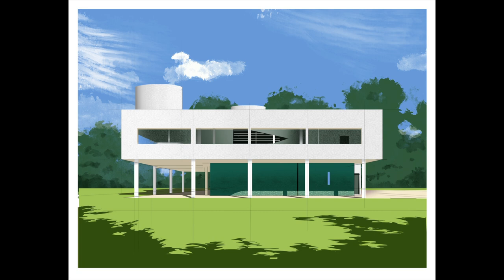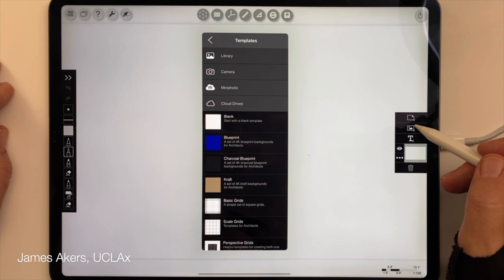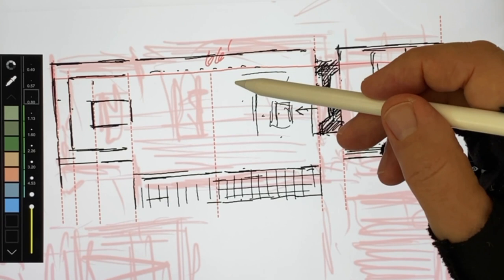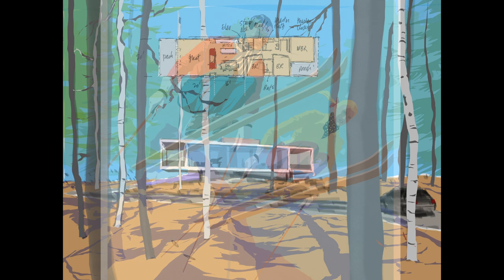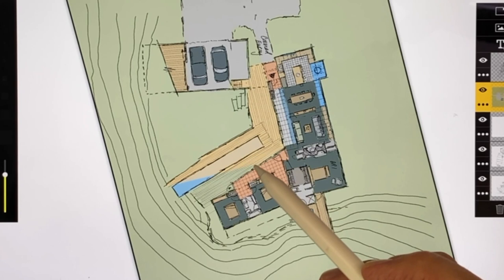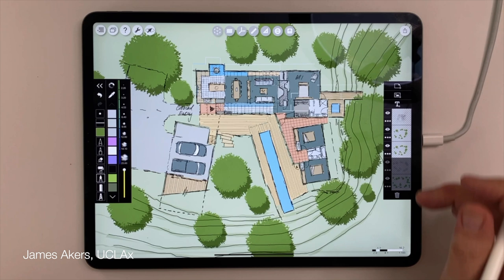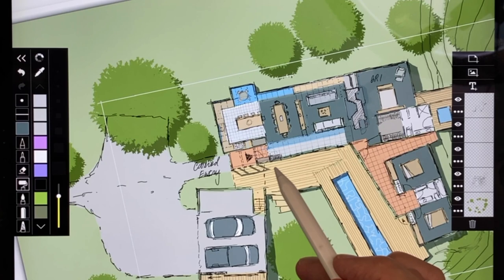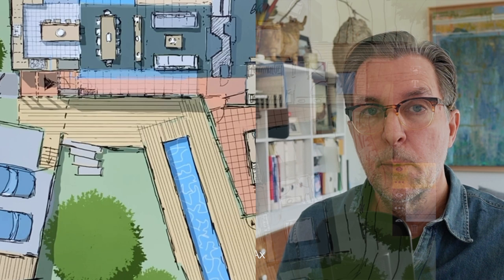A Procreate Architect Tries Morpholio Trace For The First Time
Today I’m going to try Morpholio Trace for the very first time—live—right here in front of you, and I’m going to use it to design and render a plan for a contemporary 3000 sf house.
I’m a little anxious as to whether or not I’ll be able to figure out the scales, or be able to use the brushes to get the same rendering effects I love to get in Procreate, but here goes...

TIME STAMPS/NARRATIVE:

0:00 Intro
1:15  Launching a new canvas in Morpholio Trace
1:26  Launching a new canvas w/ Apple Maps
1:58  Importing an image from iCloud Drive to Morpholio Trace
2:35  Scaling a sketch from a known dimension in Morpholio Trace
3:06  Combining the scale with freehand sketching to design
3:57  Adding color to your plan: layer strategy
4:12  Using the Morpholio Trace roller brush
4:48  Close-up examples of using Morpholio Trace roller brush
5:25  Making colors more saturated in Morpholio Trace
6:00  Adding trees using Morpholio Trace stencils
6:36  A trick for adding tree shadows in Morpholio Trace
7:28. Adding shadows to your rendered plan to make it pop
8:15  Adding drop shadows to your FF&E to make it pop
9:00  Using blending mode to adjust rendered shadows

ABOUT ME